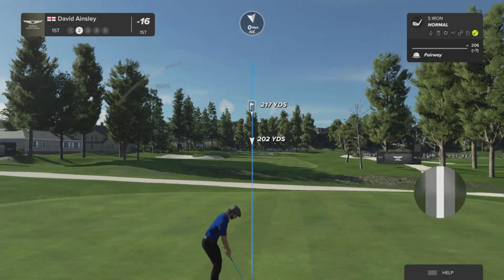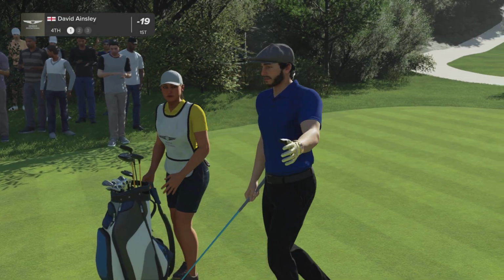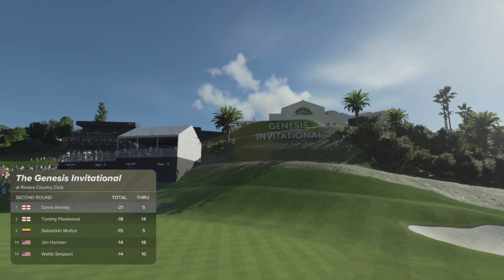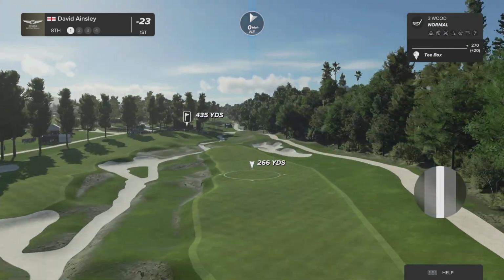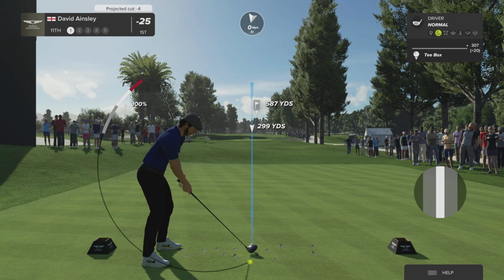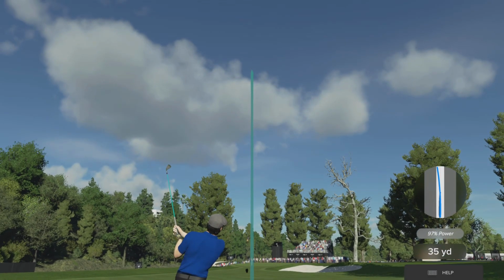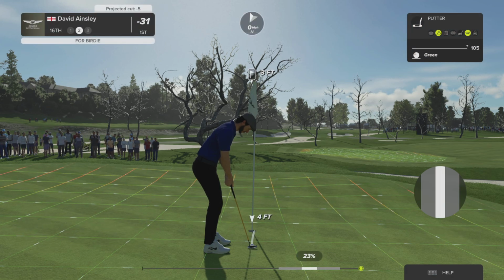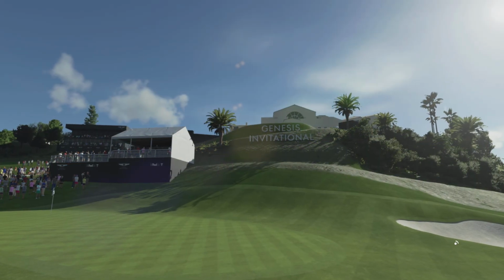PGA Genesis invitational round 2